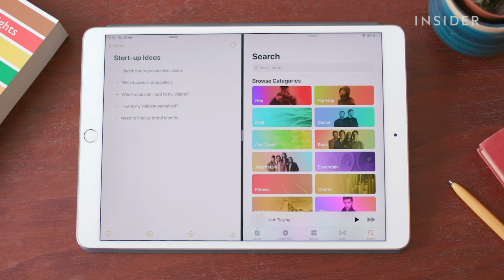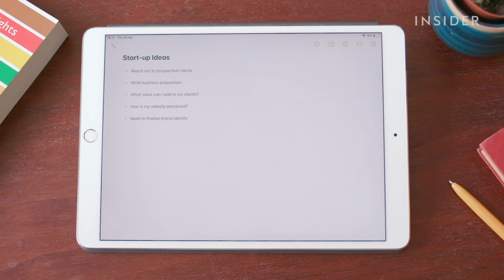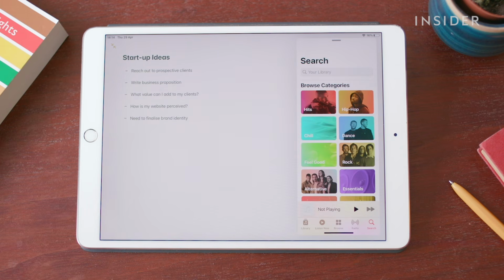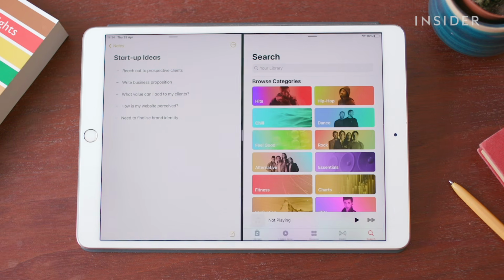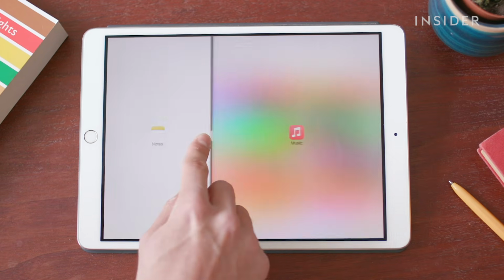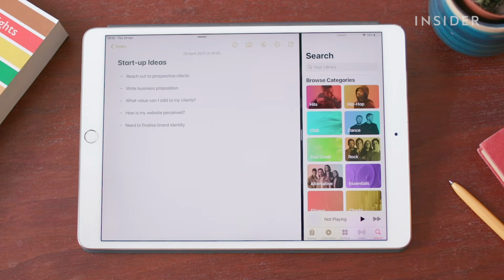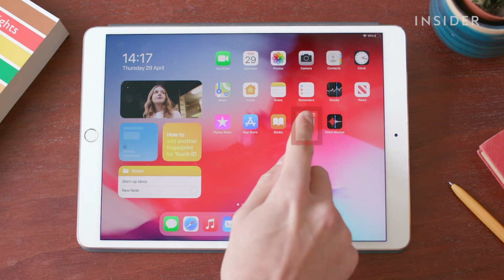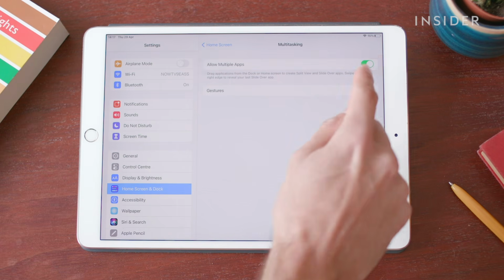How To Get Rid Of Split Screen On iPad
Watch this tutorial to learn how to get rid of the split screen on your iPad and turn off the feature completely.